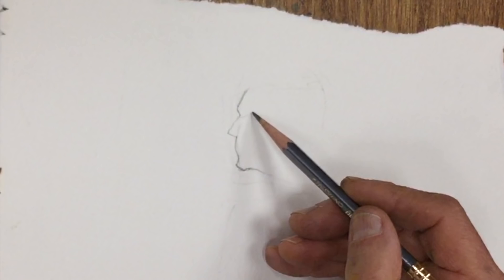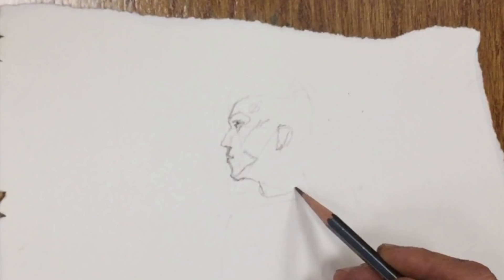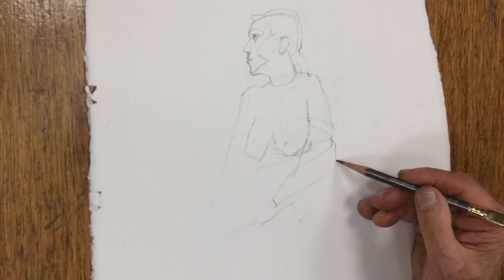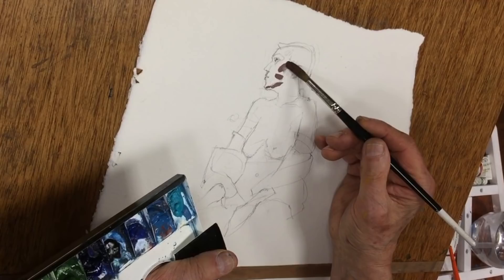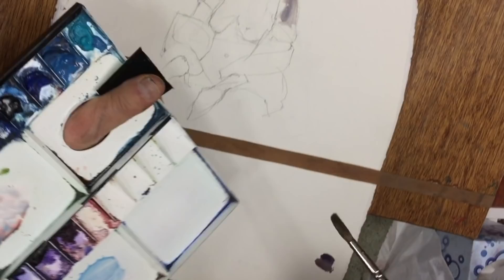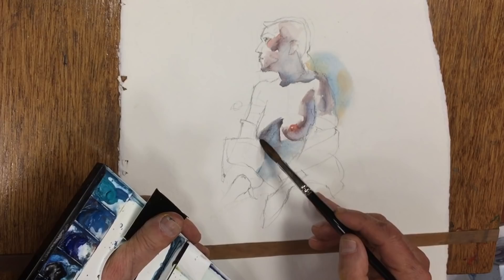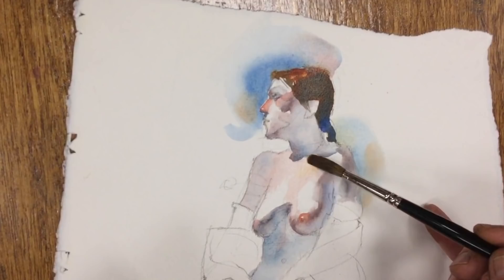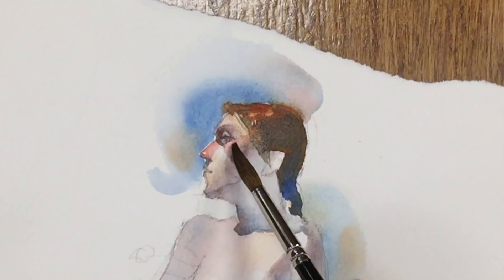Watercolor Figure Painting Tutorial Demo PREVIEW - Marilyn by Steve Carpenter, Watercolor Technique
Steve Carpenter demonstrates basic charcoal drawing and watercolor painting techniques in this female figure study. The details of a portrait in profile, the importance of accurate measurement, looking for design elements, are all explored in the initial pencil sketch. The rest of the video investigates the different watercolor techniques: feathering, use of complimentary color to activate color, finding color and value design patterns, treatment of the background, and other tips for creating a vibrant watercolor image.

Steve Carpenter Method is a great tool for advancing your skill in charcoal figure drawing. Steve Carpenter offers many techniques, shortcuts and insights that he discovered over his lifetime career as as a painter, learning from amazing techniques that Old Masters gave us through their drawings and paintings. Practicing these charcoal drawing techniques one by one and in combination will allow students to advance the quality of their charcoal drawings to a next level of artistic quality.

Steve Carpenter teaching method is easily appropriated by beginners and advanced students.